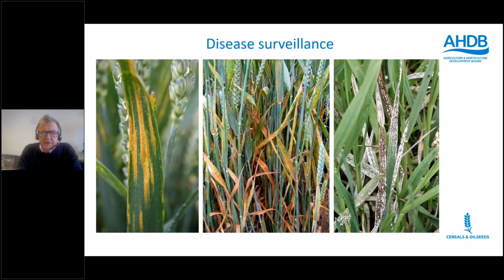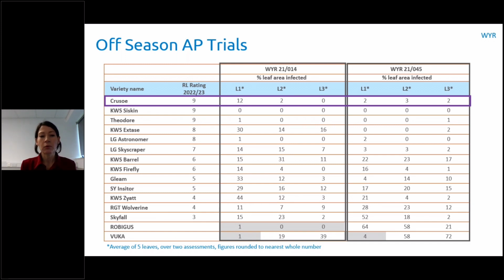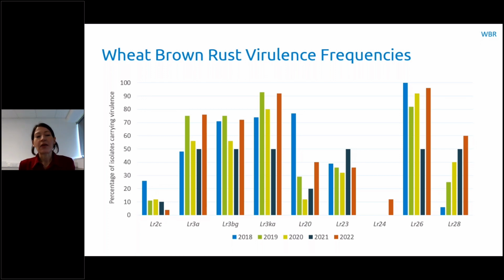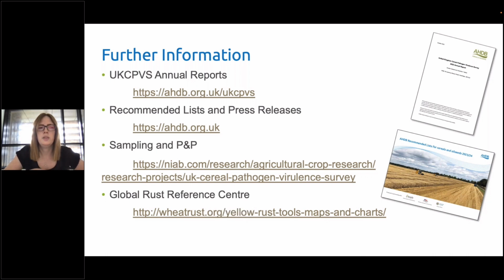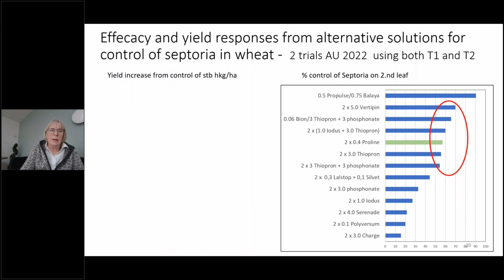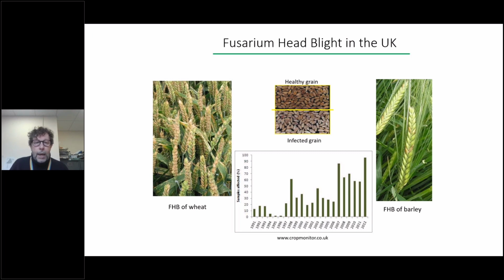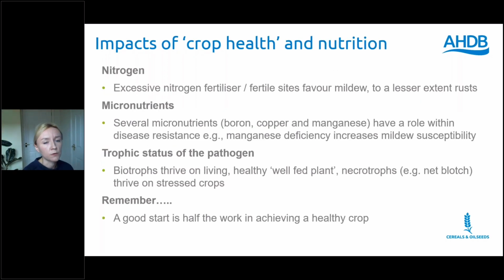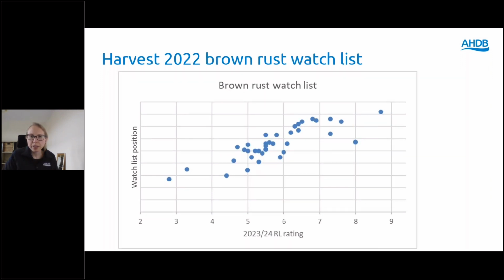Adapting to cereal pathogen change (UKCPVS 2023)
The UK Cereal Pathogen Virulence Survey (UKCPVS) detects and warns the industry about changes to populations of rusts and mildew that may result in higher levels of disease on cereal varieties.

Targeted at breeders, crop scientists and technical agronomists, the annual UKCPVS stakeholder event details the latest results. The 2023 event (1 March, online) also featured several related presentations that examined how cereal pathogens adapt and the management steps required to keep populations in check.

Chapters
0:00 General introduction
4:50 Introduction (UKCPVS)
17:16 Wheat yellow rust (UKCPVS)
45:28 Wheat brown rust (UKCPVS)
1:00:53 Powdery mildews (UKCPVS)
1:04:56 Wheat stem rust (UKCPVS)
1:12:00 Sampling and conclusions (UKCPVS)
1:28:05 IPM (intro)
1:32:27 IPM (variety mixtures)
1:41:57 IPM (others)
1:57:30 Host resistance and fungicide resistance (evolutionary biology)
2:17:55 Fusarium head blight resistance
2:35:42 Pathology into practice
3:00:27 RL young plant resistance (AHDB)
3:03:44 RL brown and yellow rust watch lists (AHDB)
3:11:02 Evaluating the UKCPVS (AHDB)

Speakers
John Lucas, Rothamsted Research and event chair
Charlotte Nellist and Amelia Hubbard, NIAB (UKCPVS)
Lise Jørgensen, Aarhus University (IPM strategies)
Nichola Hawkins, NIAB (evolutionary biology)
Paul Nicholson, JIC (genetic basis of FHB resistance)
Aoife O’Driscoll, NIAB (pathology into practice)
Catherine Harries, AHDB (Recommended Lists, RL)

ABOUT AHDB
AHDB is a statutory levy board. Our purpose is to be a critical enabler, to positively influence outcomes, allowing farmers, growers and others in the supply chain to be competitive, successful and share good practice. We equip levy payers with easy-to-use products, tools and services to help them make informed decisions and improve business performance. Established in 2008 and classified as a Non-Departmental Public Body, AHDB supports the following industries: meat and livestock (Beef, Lamb and Pork) in England; Dairy in Great Britain; and Cereals and Oilseeds in the UK.